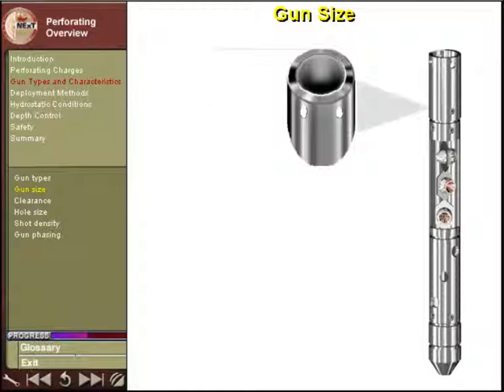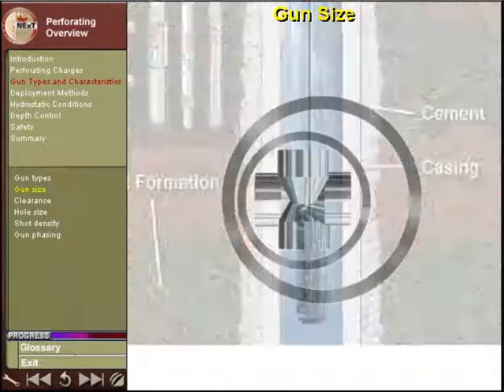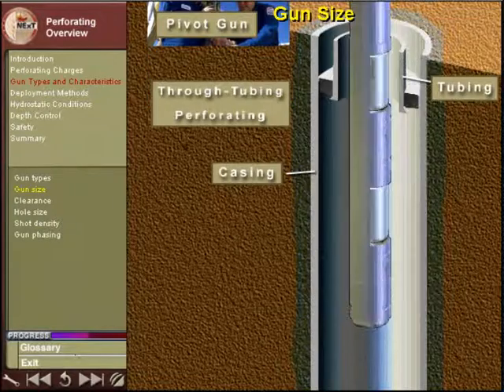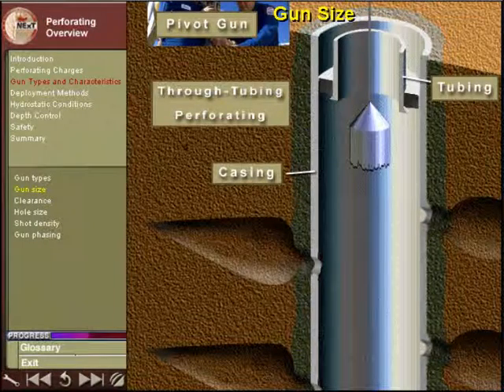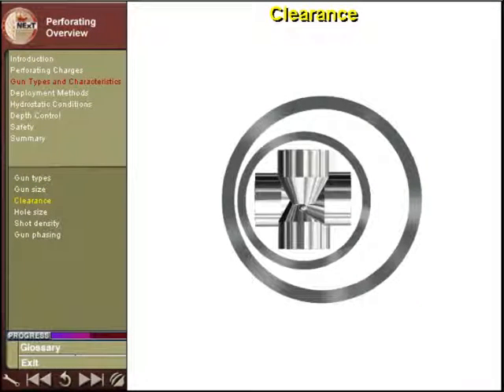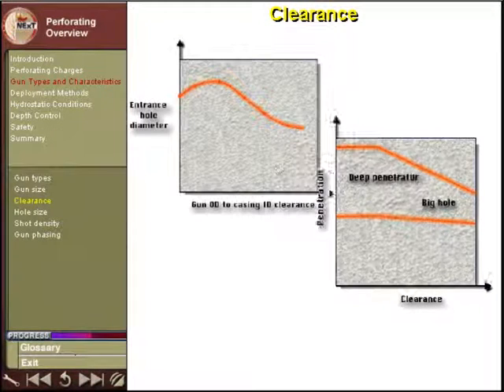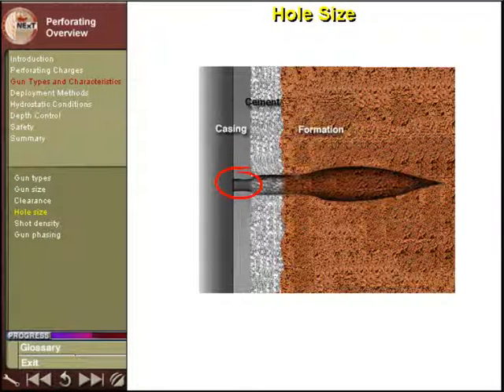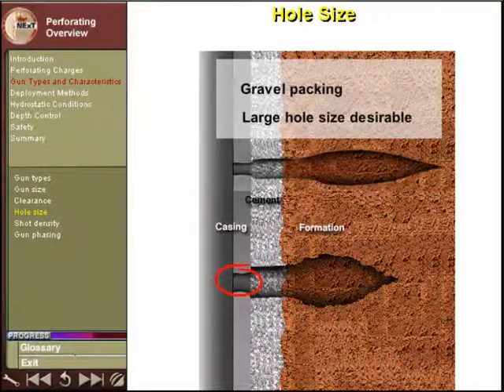Gun size & clearance.wmv